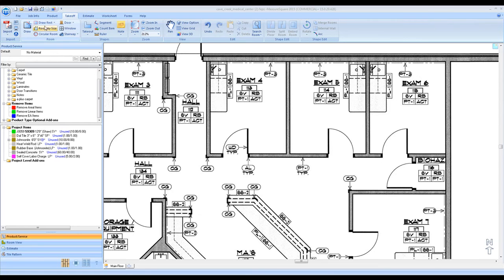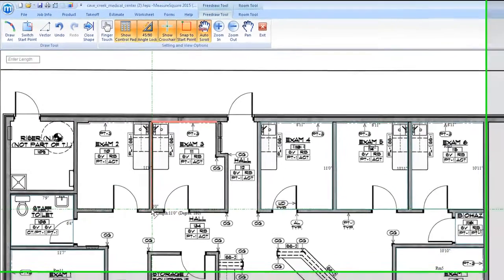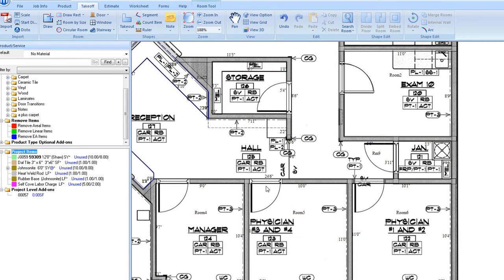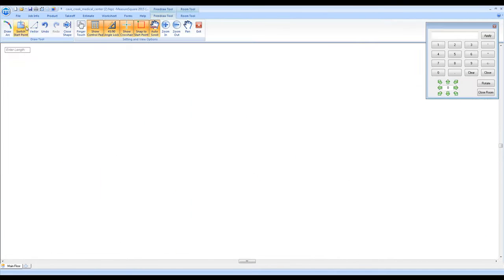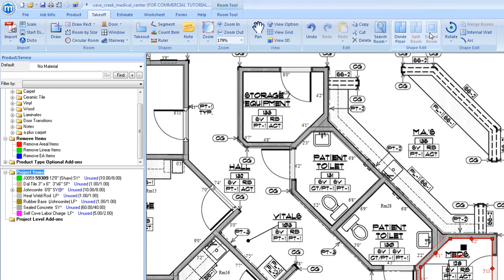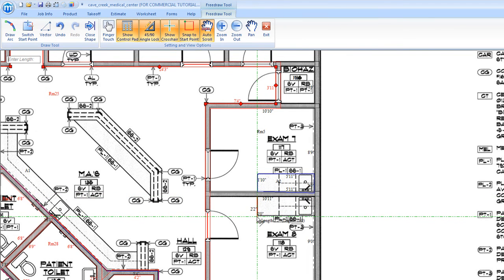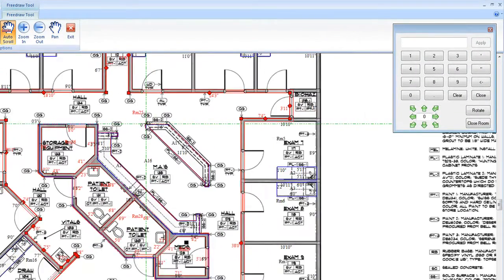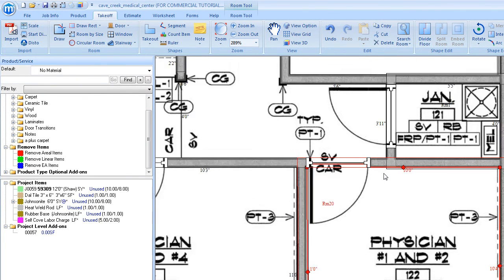3. MeasureSquare tutorial: Room takeoff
Functional tools and features:

1. Rectangular shape
2. Freehand shape (shortcut keys, curves, etc.)
3. Add doors and windows
4. Stairs and landings
5. Edit shapes (embed room, split wall, add pop-out, cut out area, merge rooms, open wall)
6. Floor divide and split
7. Floor borders and walls
8. Shortcut keys to show/hide wall section
9. Takeoff rooms with prefix label and starting room number
10. Show or hide background plan image
11. Show room and assignment with opaque or transparent mode
12. Takeoff rooms with default product assignment